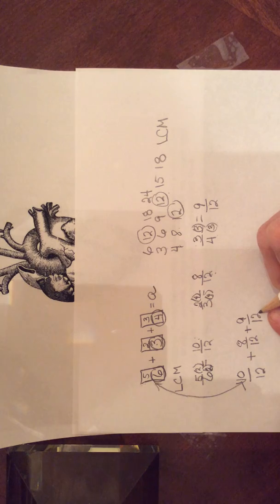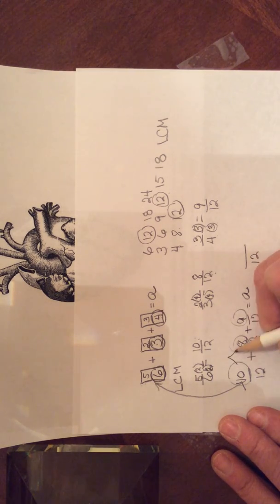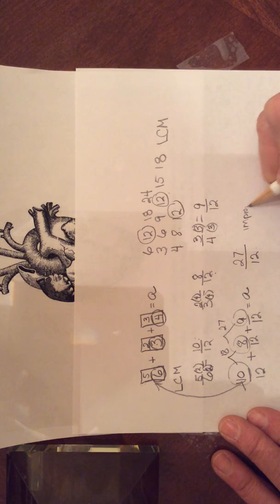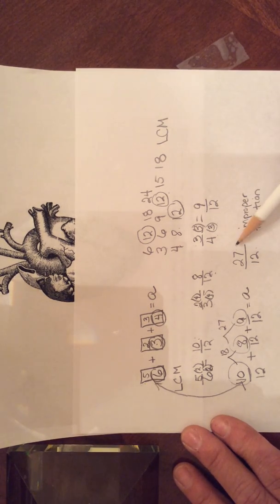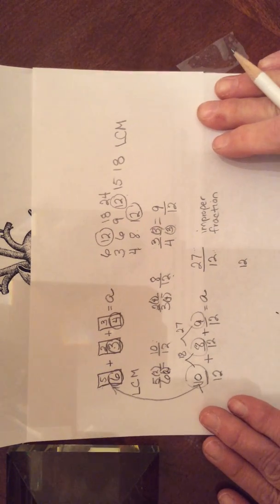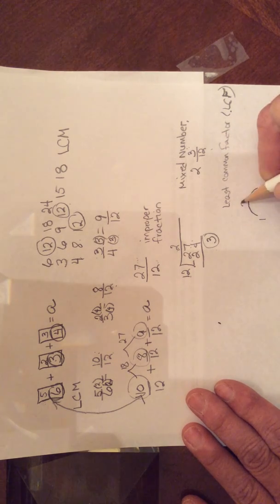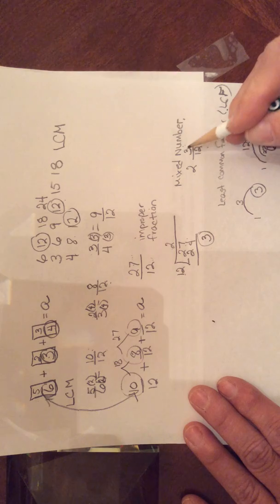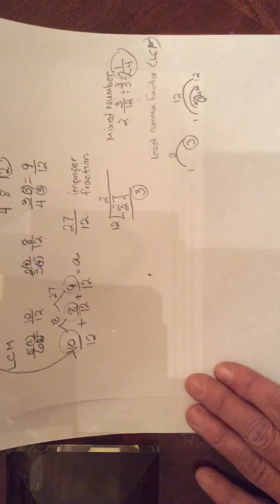Adding Fractions with Unlike Denominators with Dr. Mcglohon